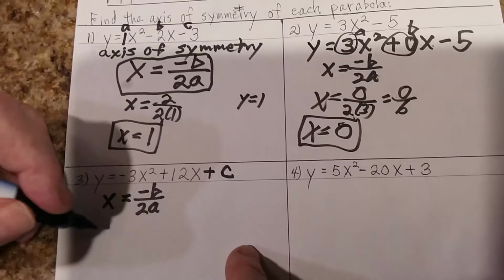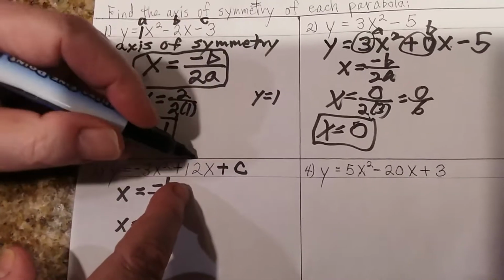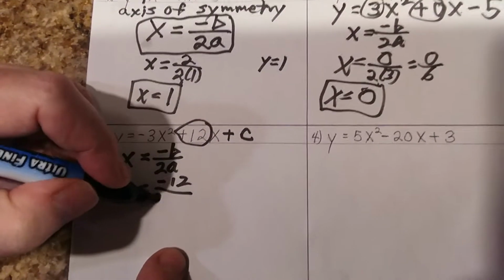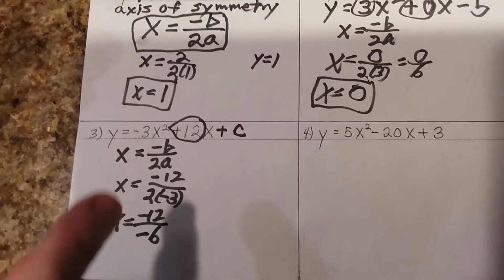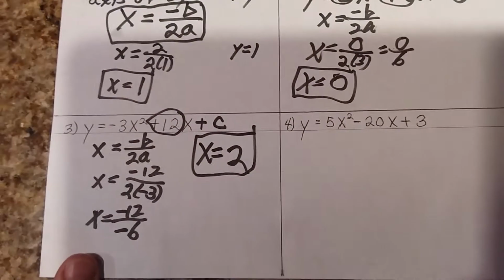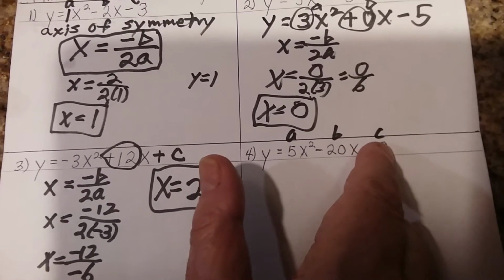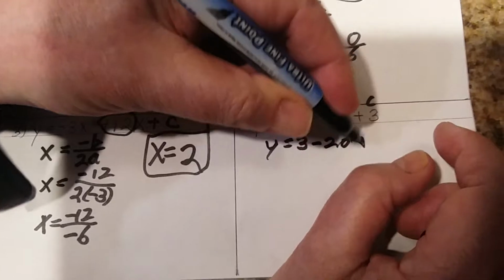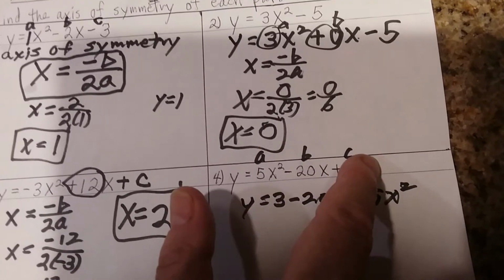How to find the axis of symmetry of a parabola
tutorial to find the axis of symmetry of a vertical parabola